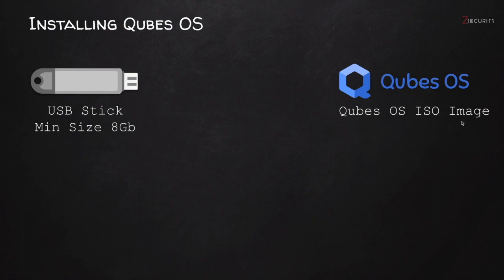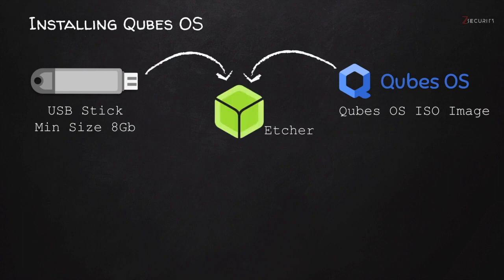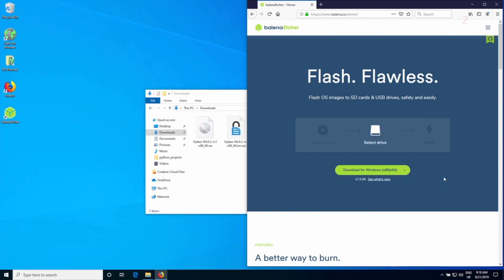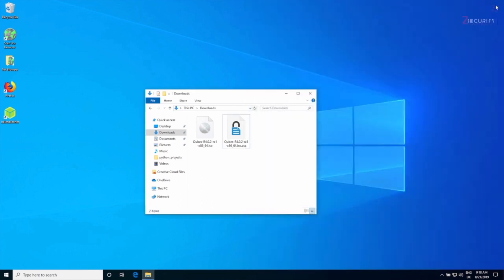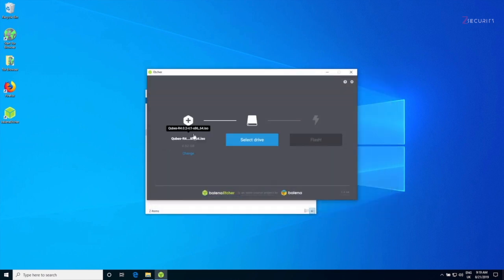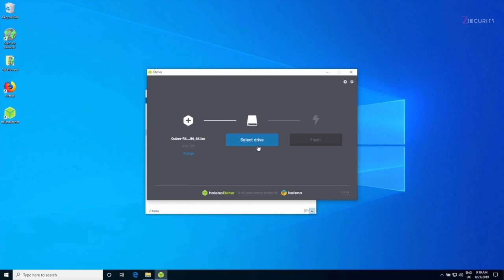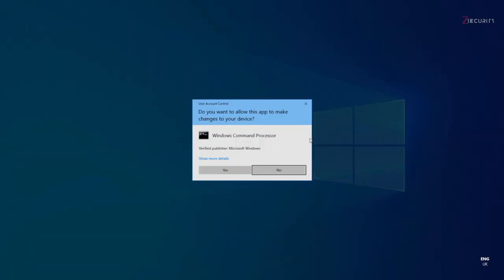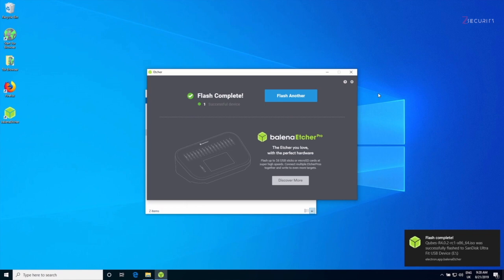Flashing Qubes to USB